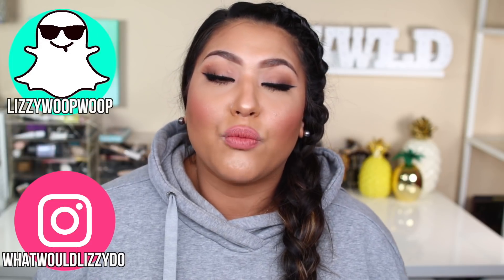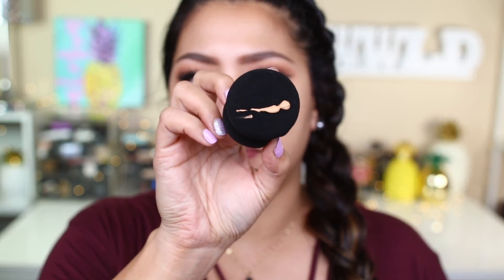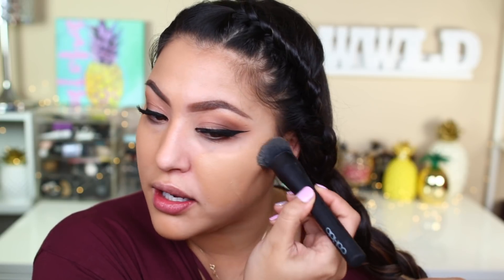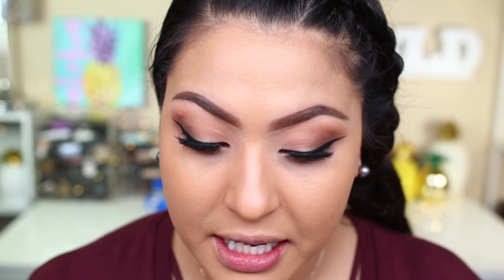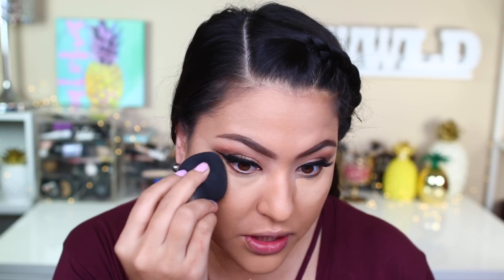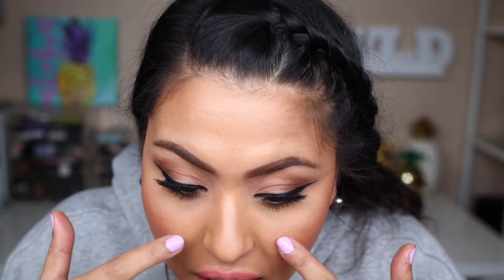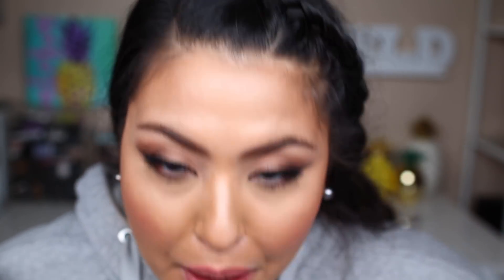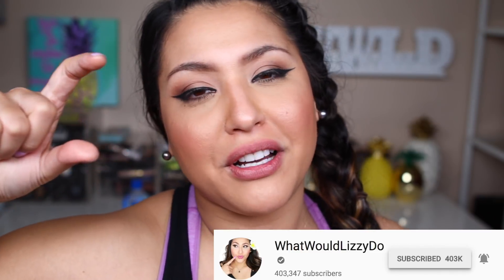NEW MAYBELLINE SUPERSTAY FOUNDATION : WOOP OR WOMP?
WhatWouldLizzyDo
 28364 S. Western Ave #24